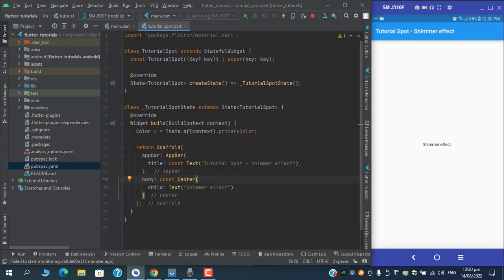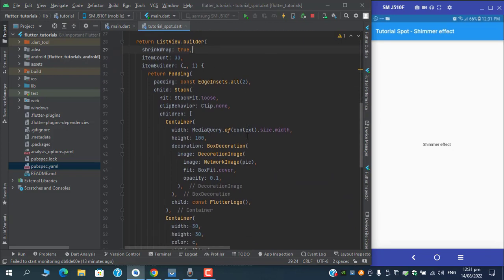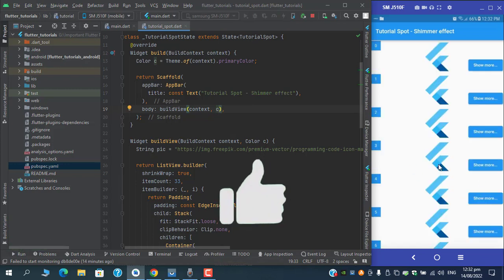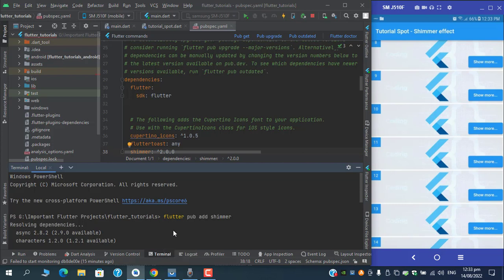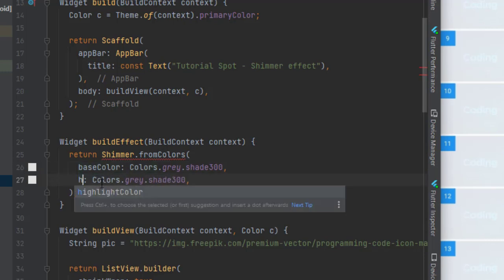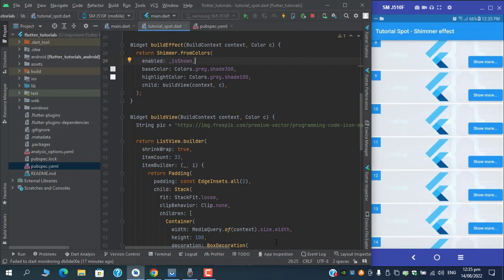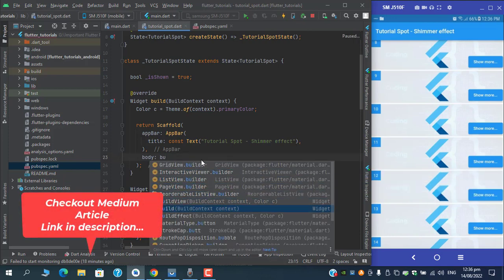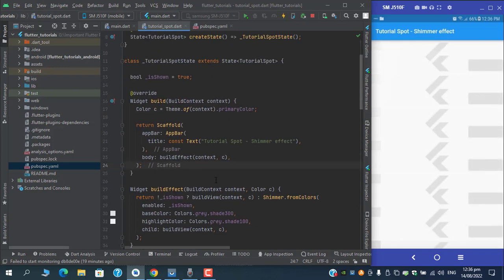#52 Flutter Shimmer Effect | Flutter Series | Easy Learning with Mustafa Tahir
This video is all about Shimmer Widget in Flutter.
Do watch till the end. Thanks!

CHAPTERS
0:00 Intro
0:50 UI development
2:02 Building effect Widget
4:03 Ternary operation in Shimmer effect

//About me:
A part-time Youtuber, Blogger currently learning Flutter and trying to expand my voice across the globe to teach my audience about the Flutter framework.